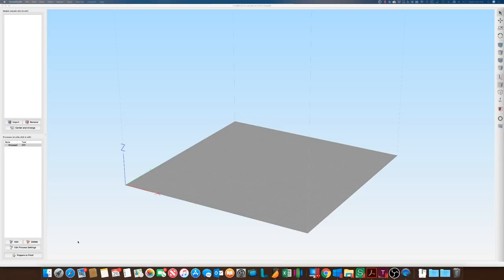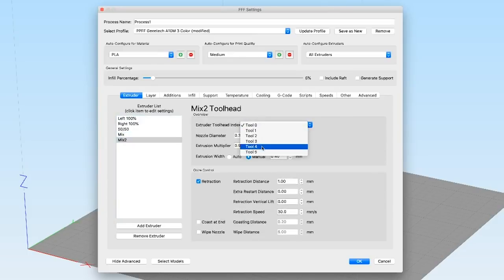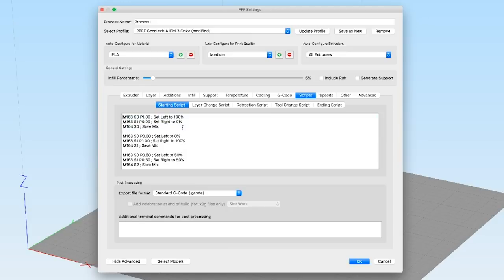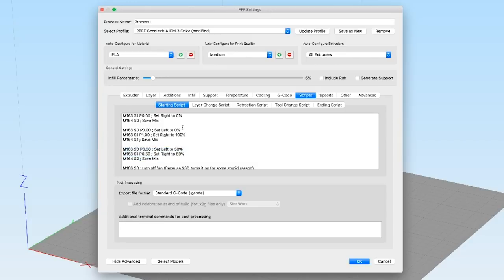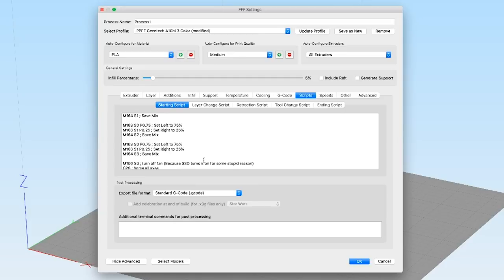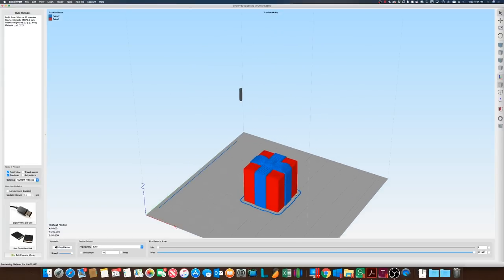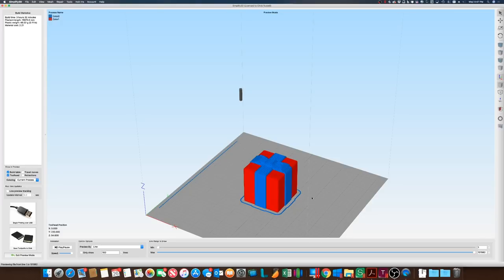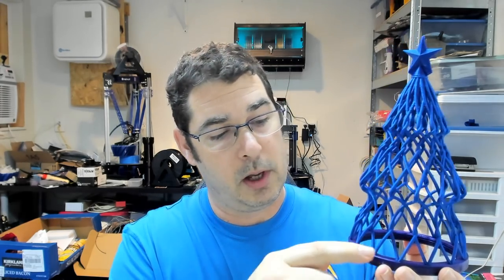Slicing For Virtual Extruders For the Geeetech A10M and A20M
This is a quick tutorial on how to setup and use Virtual Extruders on printers with mixing hotends such as the Geeetech A10M and A20M.

I used Simplify3D for this tutorial because the interface showed well on camera, but because this process is mostly in the startup script, ANY slicer that supports multi-extruders will work.

The startup Gcode for this process is:
M163 S0 P1.00 ; Set Left to 100%
M163 S1 P0.00 ; Set Right to 0%
M164 S0 ; Save Mix

M163 S0 P0.00 ; Set Left to 0%
M163 S1 P1.00 ; Set Right to 100%
M164 S1 ; Save Mix

M163 S0 P0.50 ; Set Left to 50%
M163 S1 P0.50 ; Set Right to 50%
M164 S2 ; Save Mix

Etc….

Remember on the M164 command, this is the number of the extruder/Toolhead  you will assign, minus 1. i.e. S0 = Extruder 1, S1 = Extruder2,  S2 = Extruder 3 (first virtual extruder), etc.

If you would like to pick up an A10M, they are available here:
Amazon US :

Amazon UK:

If you would like to pick up an A20M, they are available here:
Amazon US :

Amazon UK:

Models shown:
Low-Poly Charmander - Multi and Dual Extrusion version by Flowalistik:
(Sorry I didn’t mention this in the video!)